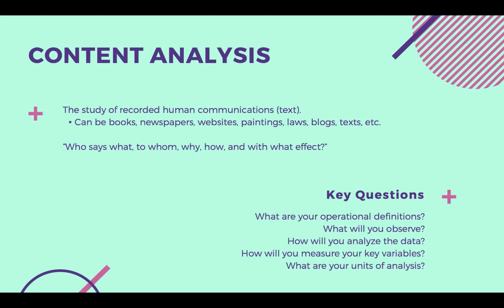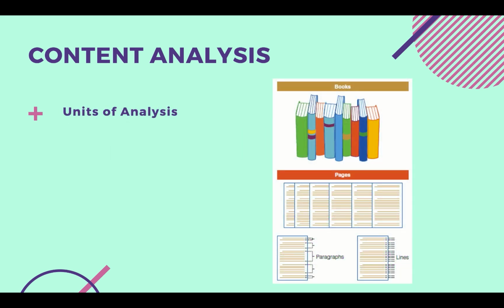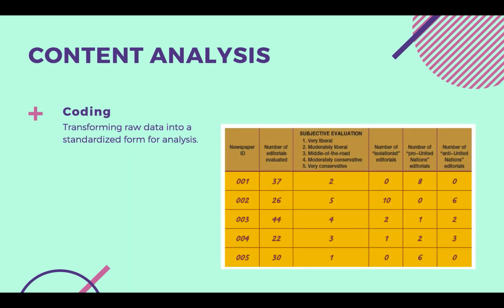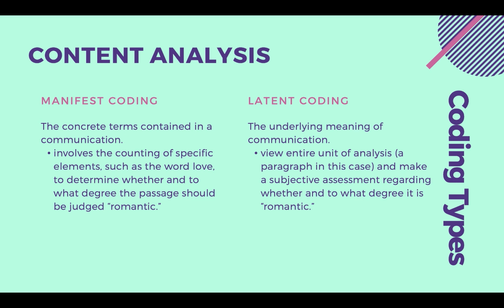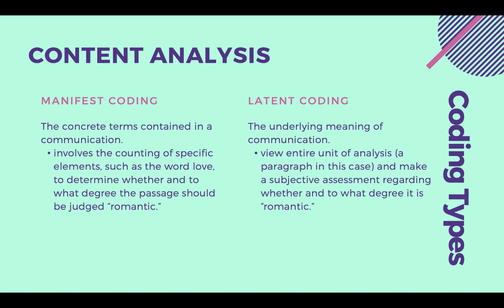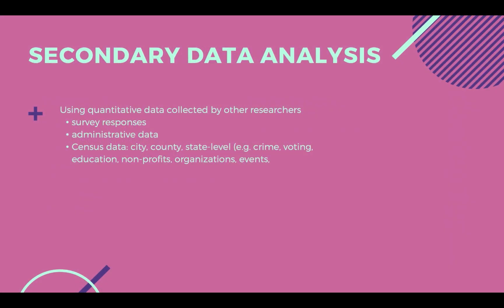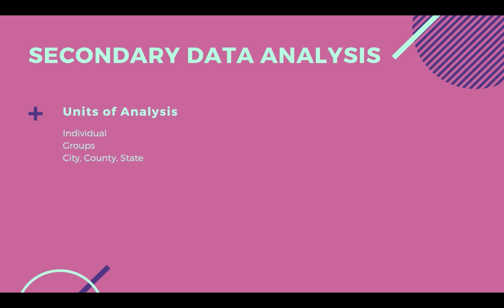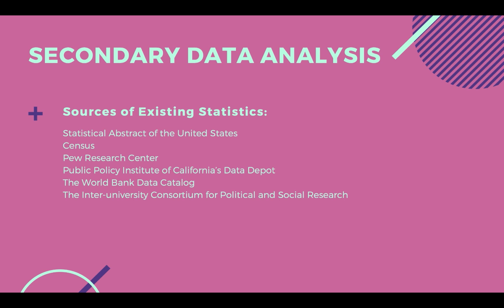11 - Unobtrusive Research